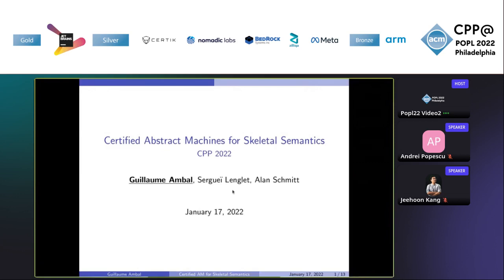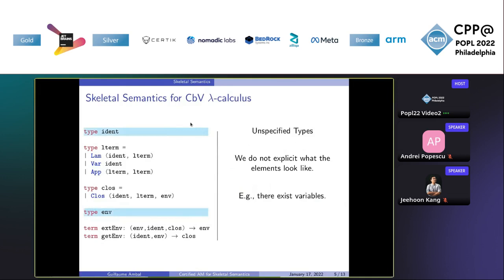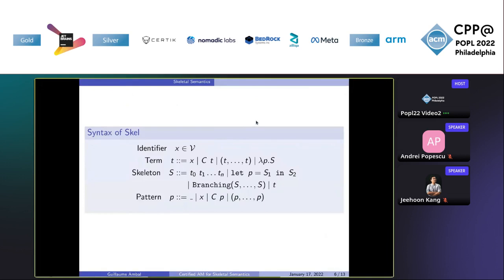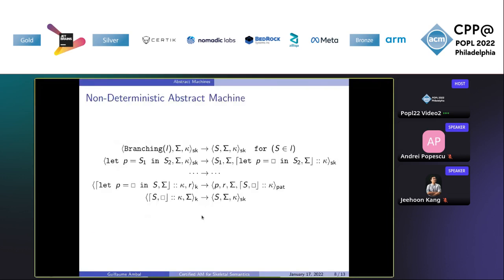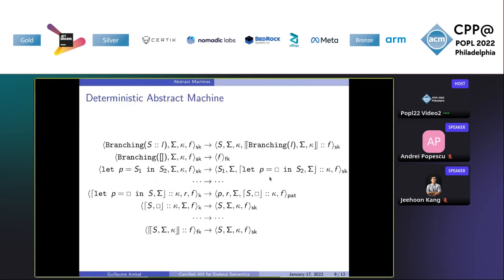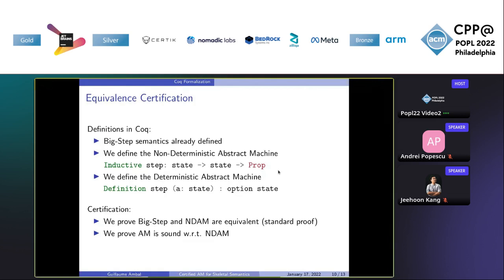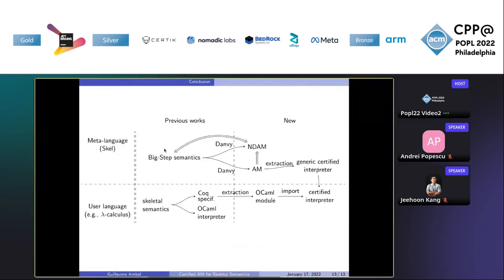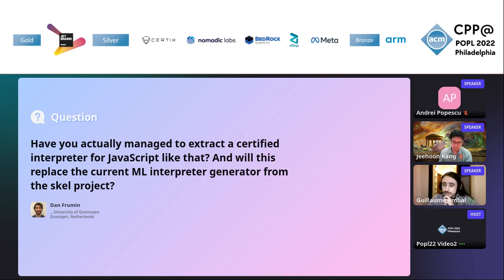[CPP'22] Certified Abstract Machines for Skeletal Semantics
Title:[CPP'22] Certified Abstract Machines for Skeletal Semantics

Authors:Guillaume Ambal, Serguei Lenglet, Alan Schmitt

Description:Skeletal semantics is a framework to describe semantics of programming languages. We propose an automatic generation of a certified OCaml interpreter for any language written in skeletal semantics. To this end, we introduce two new interpretations, i.e., formal meanings, of skeletal semantics, in the form of non-deterministic and deterministic abstract machines. These machines are derived from the usual big-step interpretation of skeletal semantics using functional correspondence, a standard transformation from big-step evaluators to abstract machines. All these interpretations are formalized in the Coq proof assistant and we certify their soundness. We finally use the extraction from Coq to OCaml to obtain the certified interpreter.